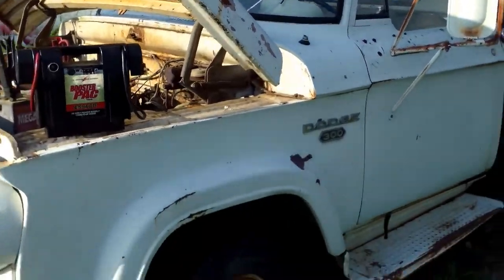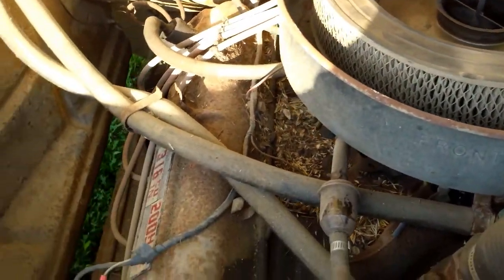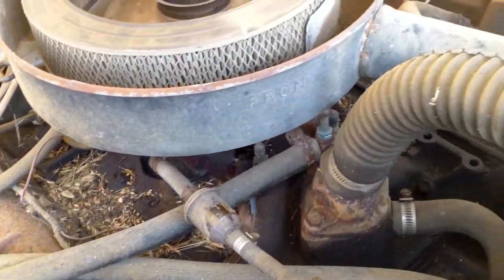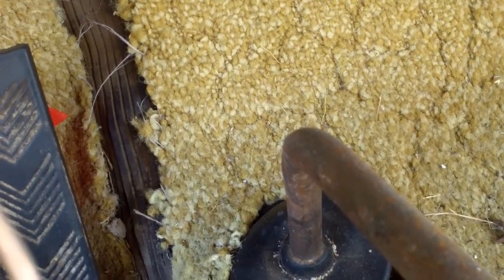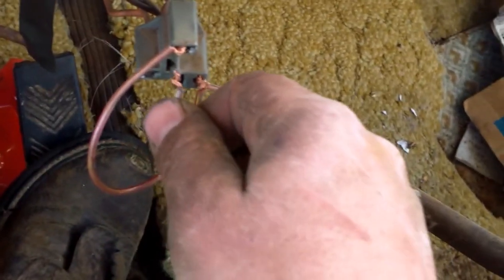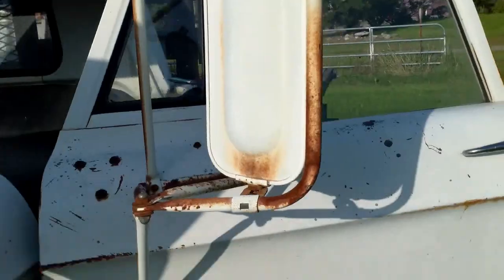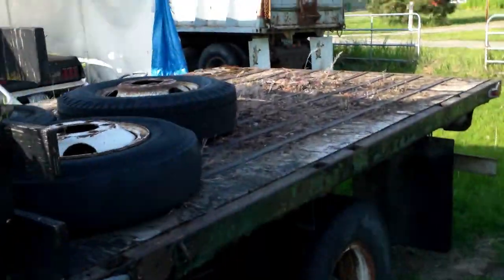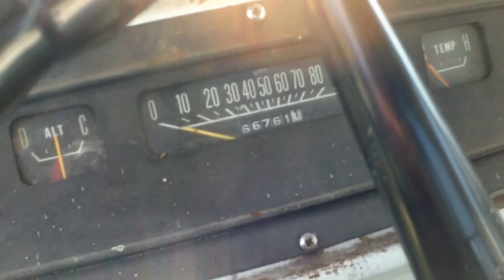old dodge first start up in 10 years-1/1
got this old dodge from this old farmer he said it was his brothers old truck and it been sitting in the field for 10 years. had to hot wire it becouse the keys were lost. so after priming the carb it started right up